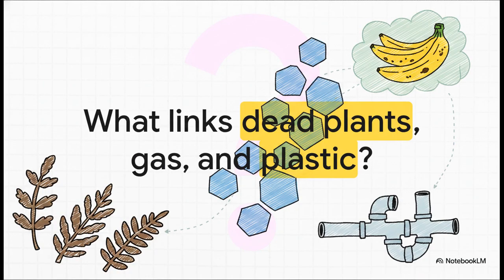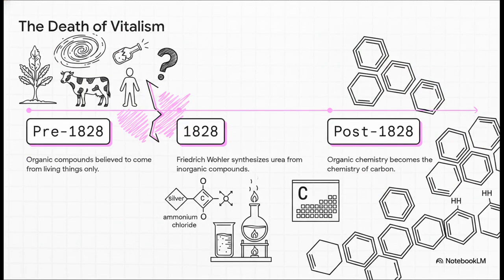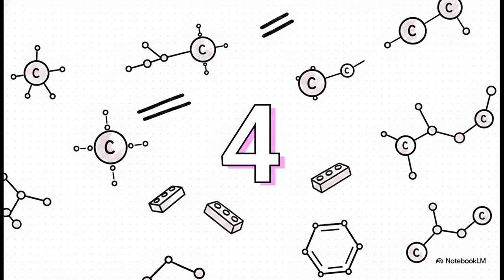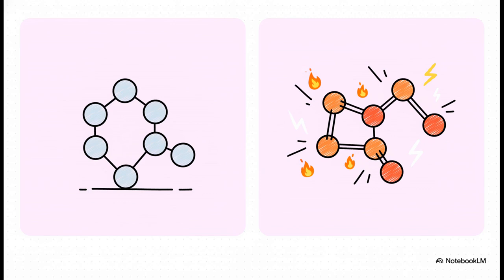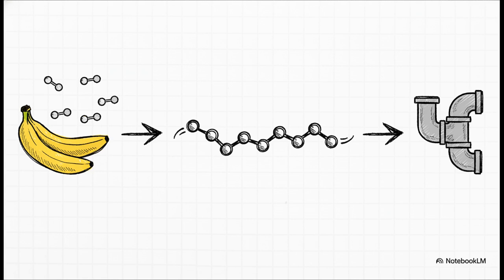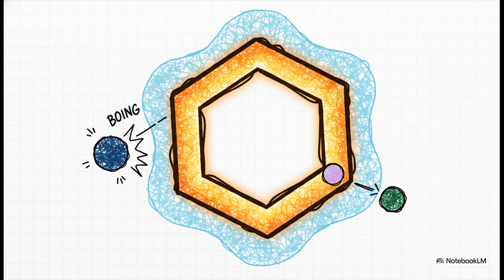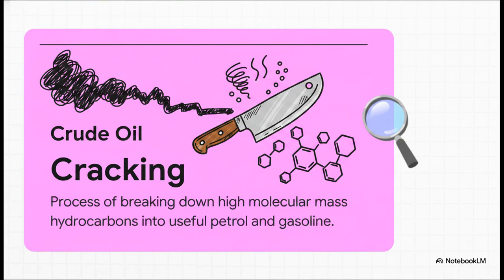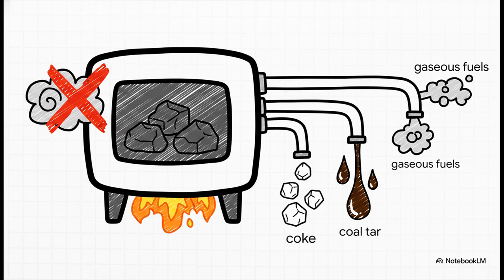After watching this video you do not forget about hydrocarbon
The Death of Vitalism: The video kicks off with the historical shift in organic chemistry, explaining how the 19th-century "Vital Force Theory"—the belief that organic compounds could only be made by living things—was famously debunked. It tells the story of German chemist Friedrich Wöhler, who in 1828 synthesized urea from inorganic materials, proving that the secret to organic chemistry is simply the element carbon.

The "Big Three" Classification: It provides a clear, simplified guide to the main families of hydrocarbons:

Alkanes: Known as "Paraffins" because they have "little reactivity," these are saturated molecules with the general formula Cn​H2n+2​.

Alkenes: Unsaturated molecules containing at least one double bond (Cn​H2n​), making them much more reactive than alkanes.

Alkynes: The most reactive group, containing triple bonds (Cn​H2n−2​) and used in high-energy applications like welding.

Real-World Science: The video explores Aromatic Hydrocarbons like Benzene, explaining their unique ring structures and pleasant aromas (though noting they are carcinogenic).

From Sludge to Power: Finally, it covers the natural sources of these chemicals—fossil fuels like natural gas, petroleum, and coal. It explains how fractional distillation is used in refineries to separate crude oil into useful products like gasoline, kerosene, and diesel based on their boiling points.